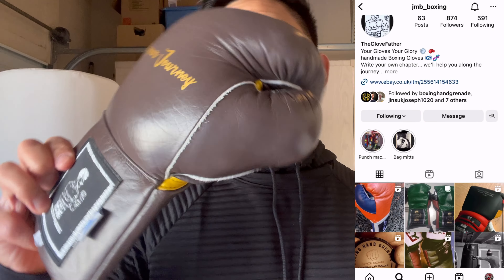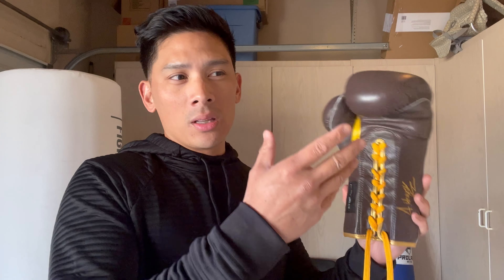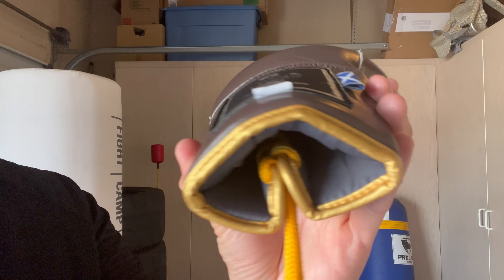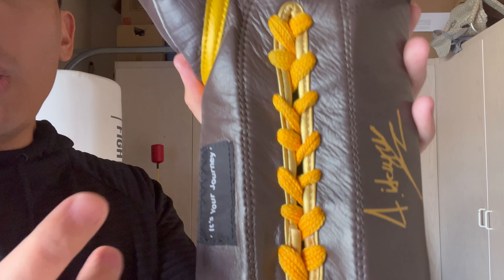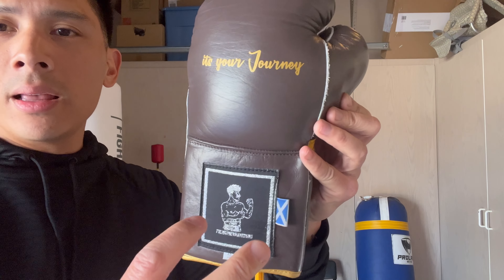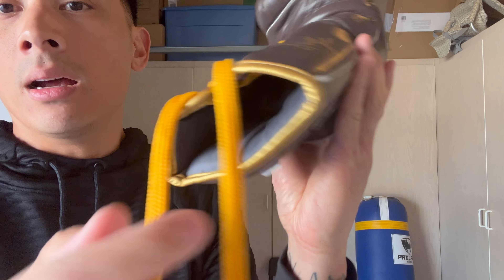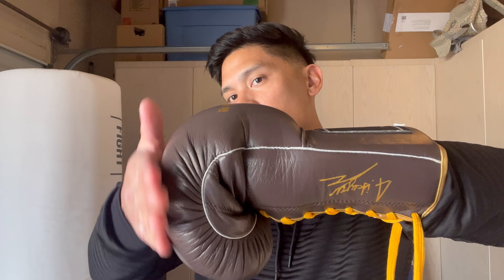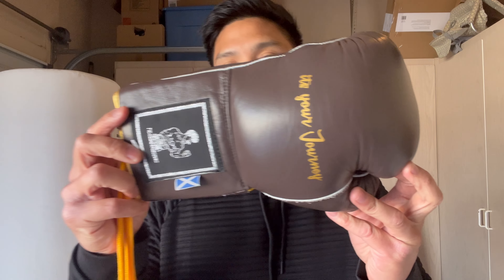JMB Boxing Old School Punchers Gloves REVIEW- SURPRISINGLY GOOD GLOVES?!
Timestamps
00:00 - Intro
00:29 - Glove Review
14:28 - Glove Score